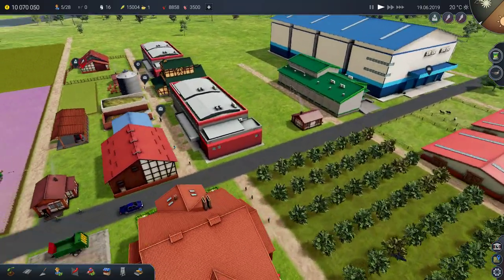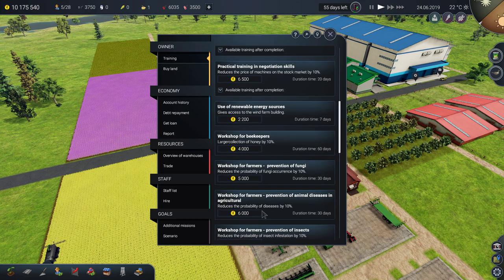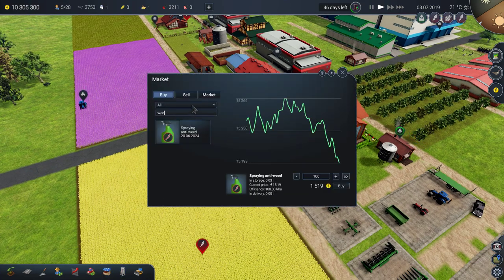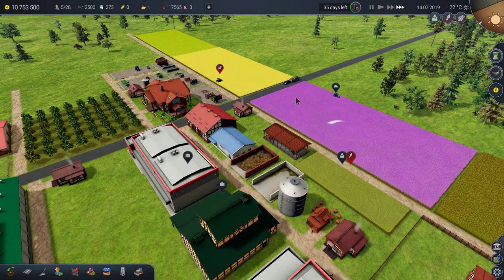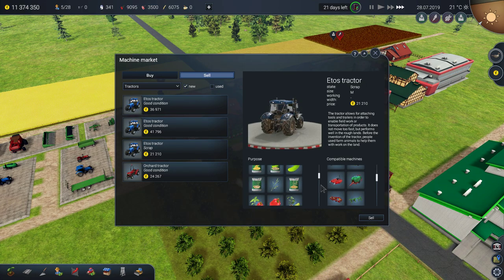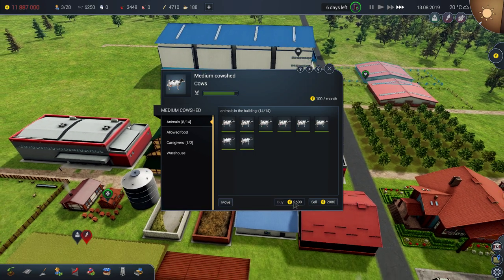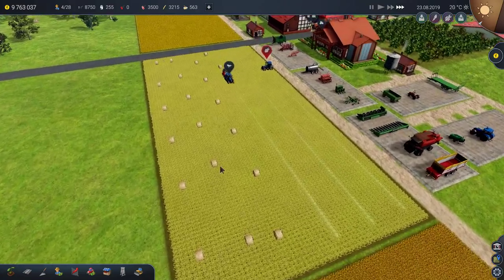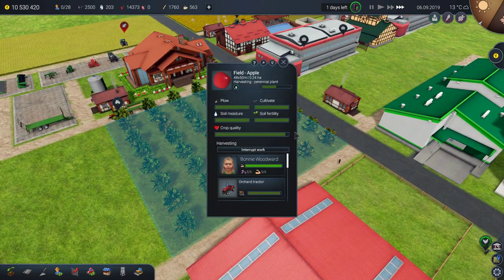How to fix a broken tractor | Let's Play Farm Manager 2018 | # 06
Why work yourself when others can work for you?
Let's try together to learn the basics of this managing game!